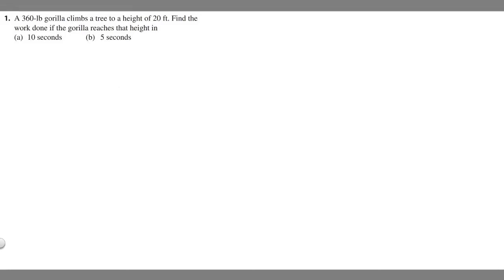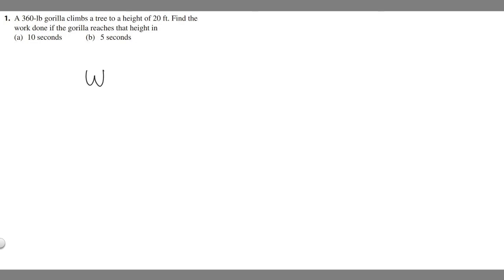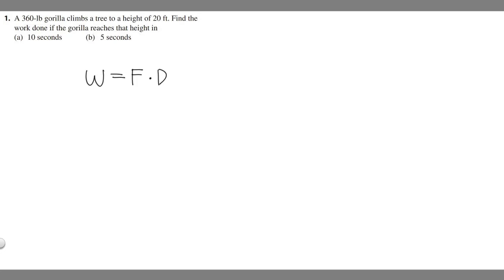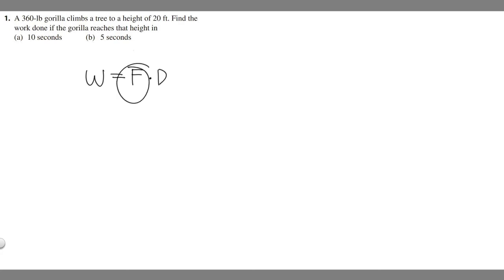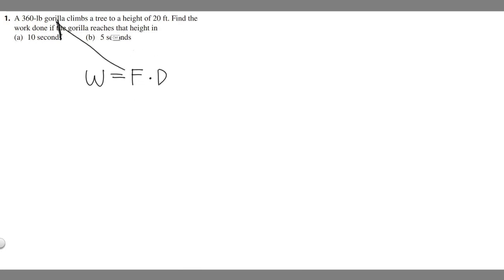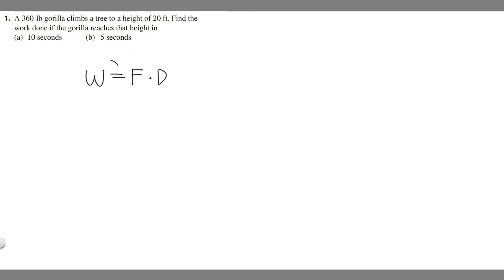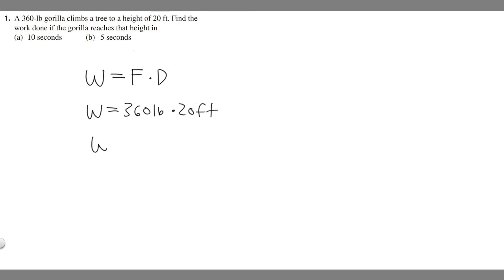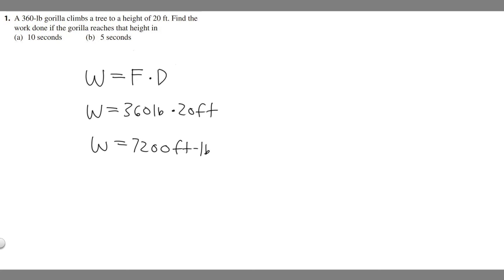A 360-lb gorilla climbs a tree to a height of 20 ft. Find the work done if the gorilla reaches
A 360-lb gorilla climbs a tree to a height of 20 ft. Find the
work done if the gorilla reaches that height in
(a) 10 seconds (b) 5 seconds .